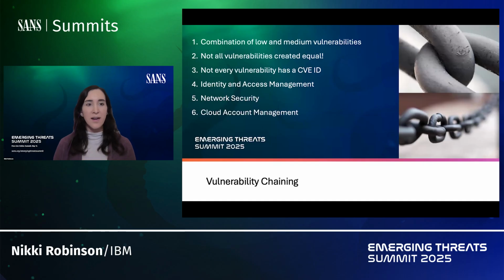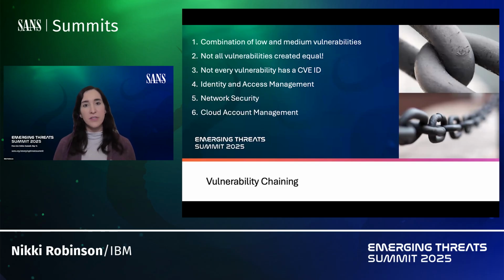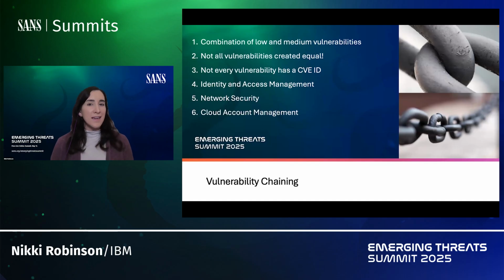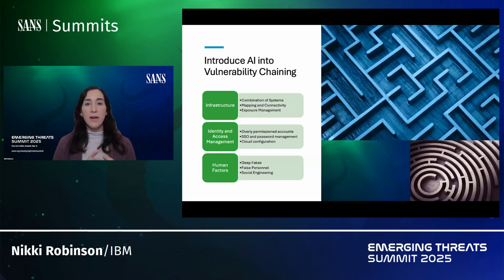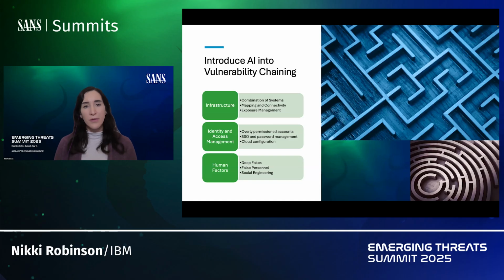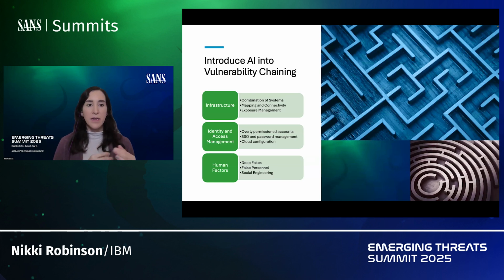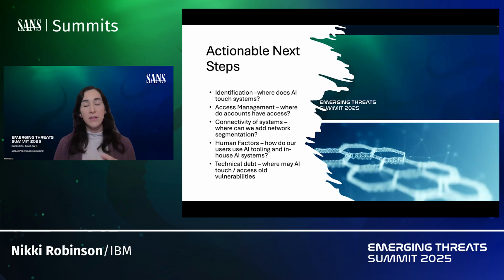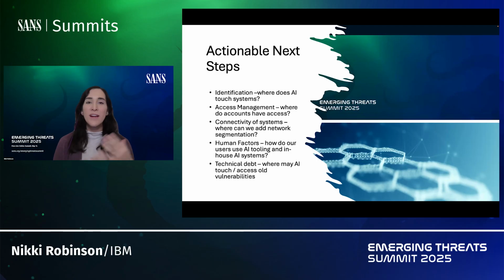Vulnerability Chaining in the Age of AI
Dr. Nikki Robinson shows how AI links minor CVEs into major breaches—and how to break the chain.

SANS Emerging Threats Summit 2025

AI amplifies exploit chains—learn to predict, preempt, and break cascading attacks.

Dr. Nikki Robinson, STSM and Senior Manager, Platform Development, IBM, illustrates graph-based threat modeling that maps tiny flaws into kill-chains when AI tools automate recon and exploit orchestration. She shares metrics for “composability risk” and demos an ML classifier that flags high-lethality vulnerability combos. Mitigations include authoritative asset inventories, SBOM-driven patch queues and simulated chain-attack exercises in purple-team labs.

Key Takeaways
- AI accelerates discovery and linkage of low-severity CVEs

- Graph risk scoring exposes hidden, chained blast radius

- SBOMs and asset maps cut mean-time-to-patch high-combo risks

- Simulated chain attacks validate control effectiveness

- Prioritize isolation of exploitable pivot assets